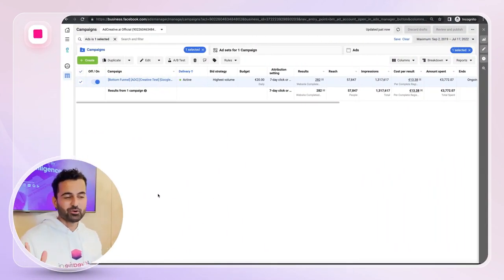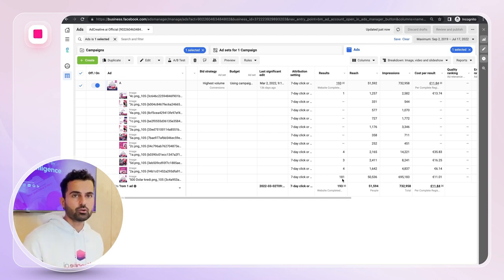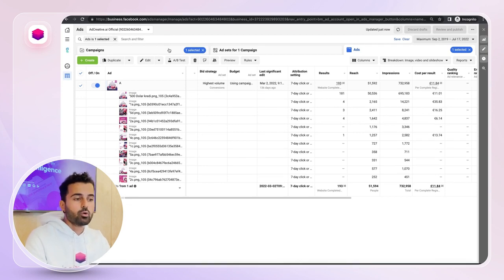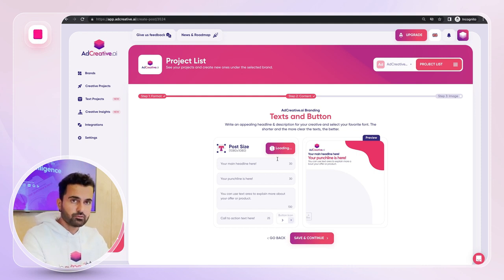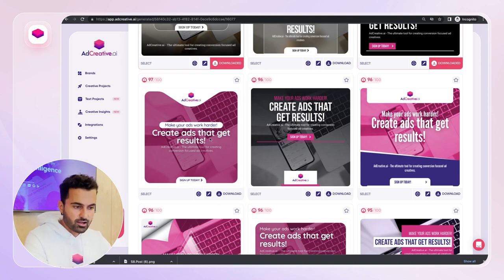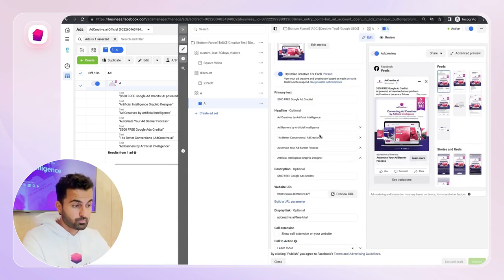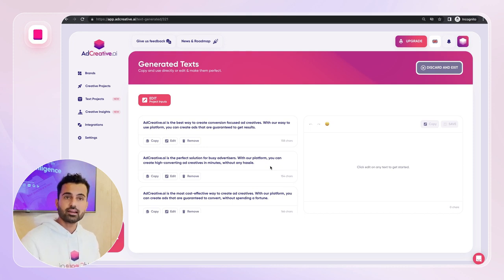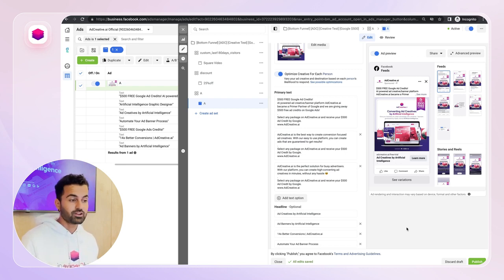2 Ways to Optimize Your Facebook Ad Creative 📊 Better Results Using Artificial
Marketing agencies: Wouldn’t it be nice if those Ad Creatives just…created themselves?

…WITHOUT outsourcing to an EXPENSIVE graphic designer?

AdCreative generates winning creatives in no time flat at an unbeatable price.

Use the power of AI to win the hearts and wallets of your client’s audiences.

Claim a $500 Google Ad Credit + FREE 7-day trial now